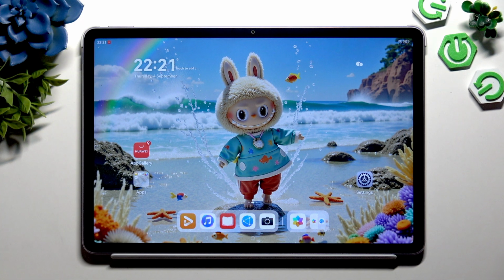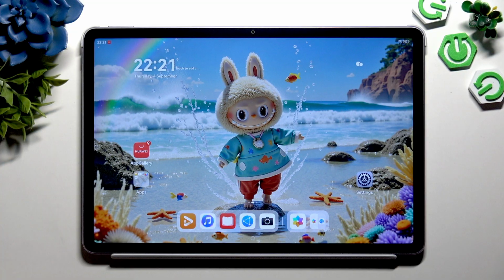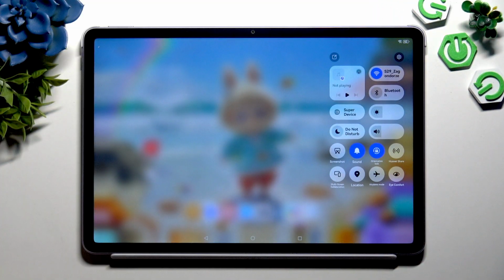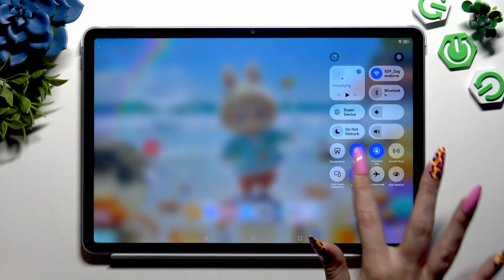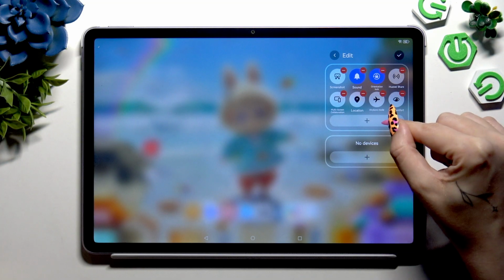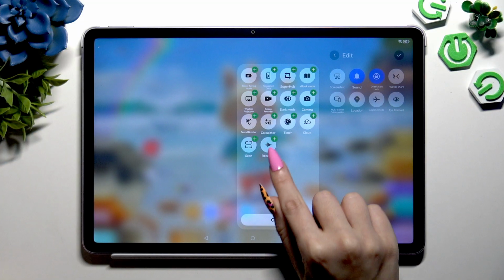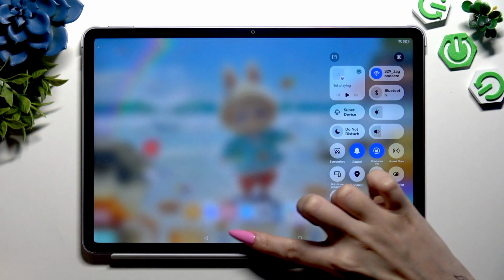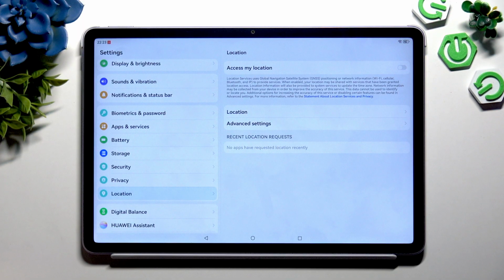HUAWEI MatePad 11.5 (2025) – How to Turn Location On or Off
If you want to manage your location settings on the HUAWEI MatePad 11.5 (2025), this video will show you exactly how to turn location on or off in just a few simple steps. Whether you need to enable location for apps and services or want to protect your privacy by disabling it, you’ll learn how to use the quick shortcut and how to add the location toggle if it’s missing from your menu. We’ll also cover how to find the location setting in the main Settings app under Privacy. Follow along to easily control your location access on your HUAWEI MatePad 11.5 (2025).

How to turn on location on HUAWEI MatePad 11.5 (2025)?
How to turn off location on HUAWEI MatePad 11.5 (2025)?
Where is the location setting on HUAWEI MatePad 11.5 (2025)?

0:00 Introduction
0:06 Open location shortcut menu
0:20 Turn location on or off
0:43 Add location shortcut if missing
1:32 Manage location in Settings
1:54 Outro